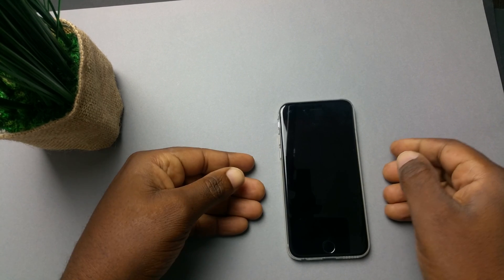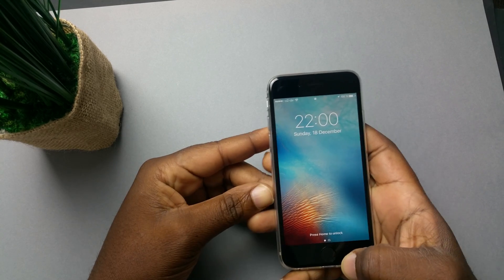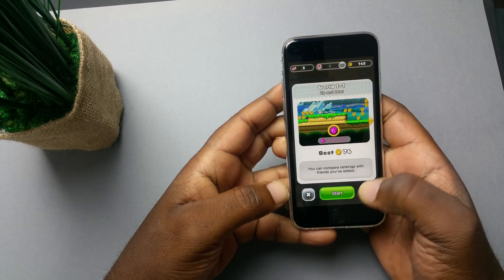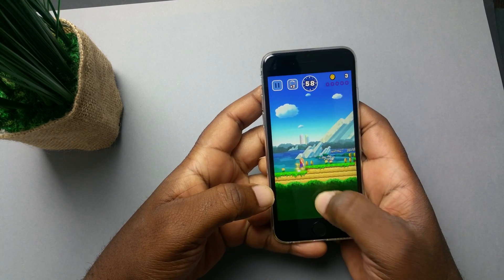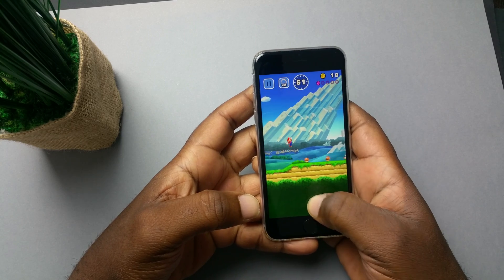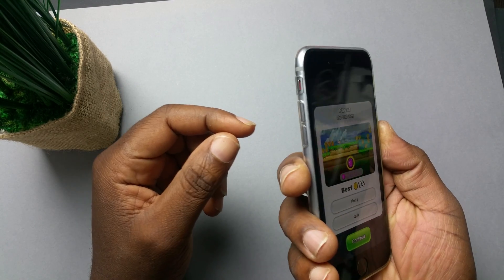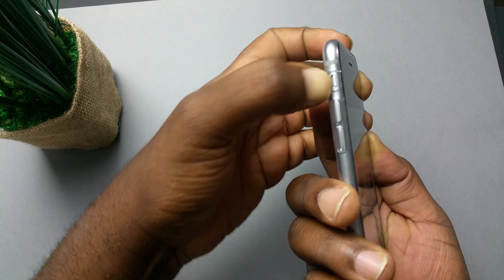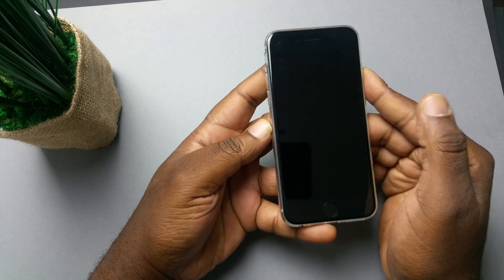How to fix Super Mario Run no sound problem on iOS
A quick solution if you are having sound problems while playing the Super Mario Run game on your iPhone.